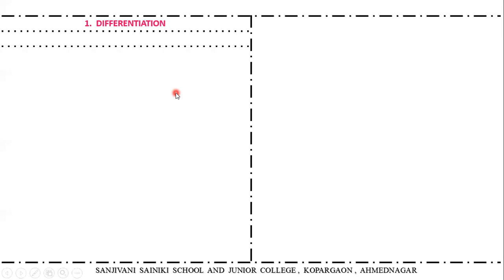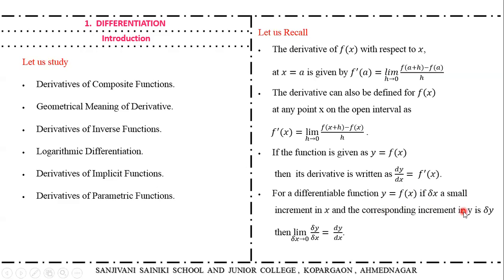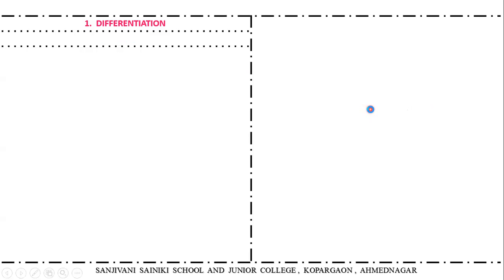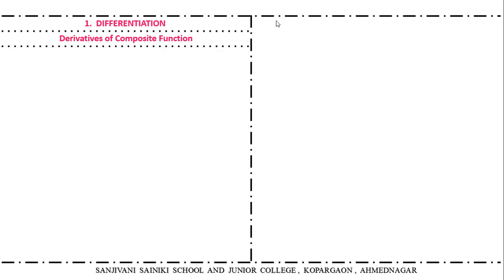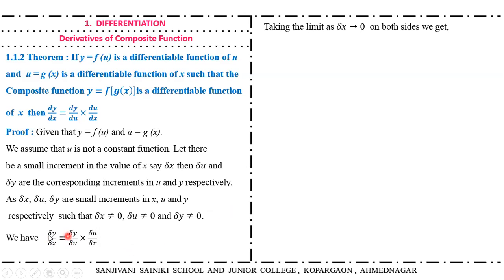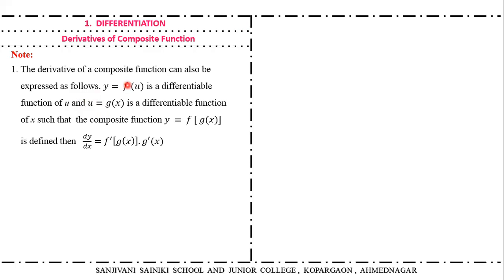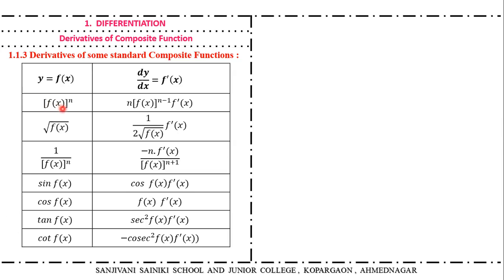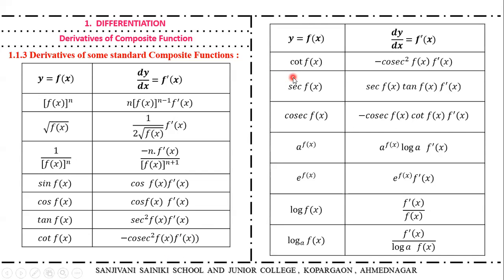Part-2 (Differentiation) (Lecture-1)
Revision & Chain Rule